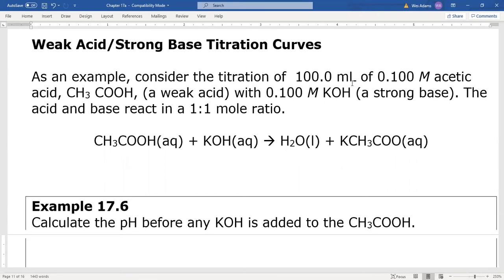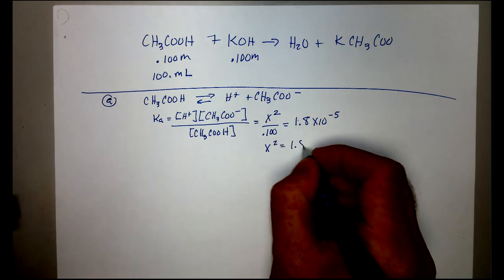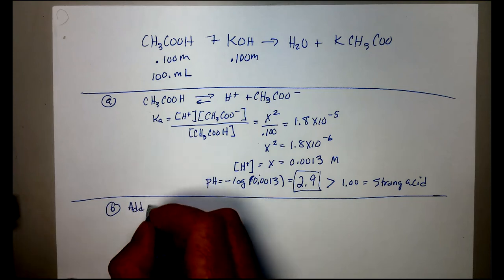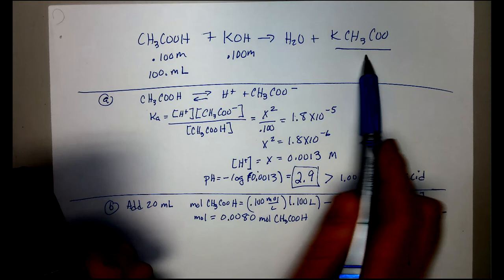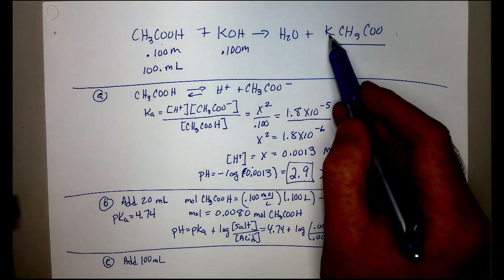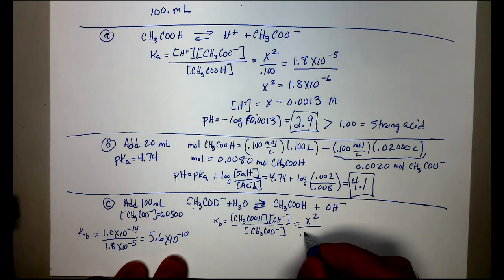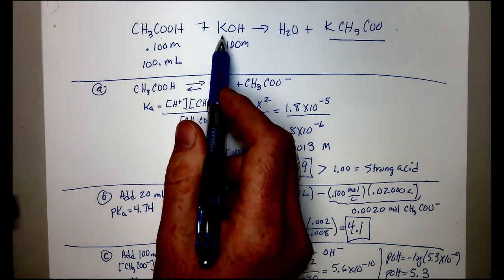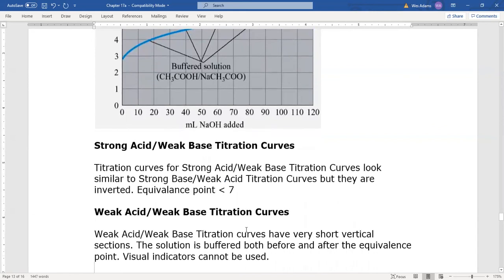Weak Strong Base Titrations